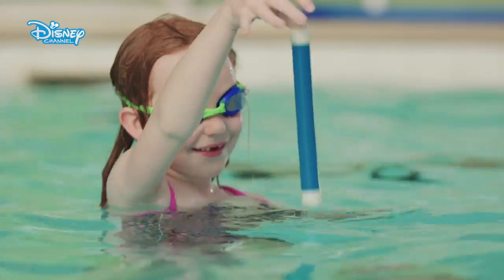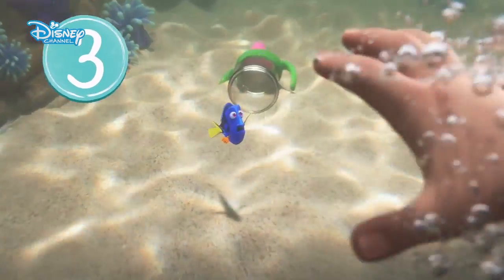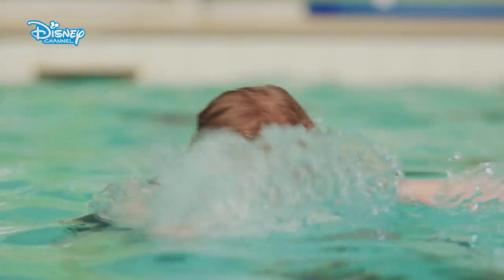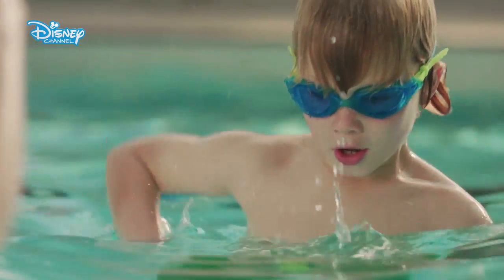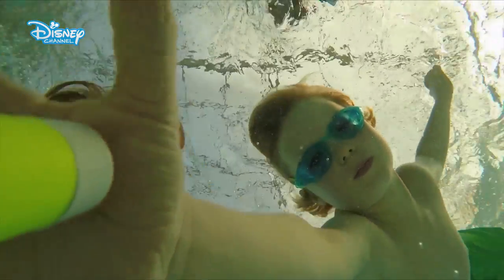Healthy Living | Let's Go | Swimming with Dory #1 | Disney Arabia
Disney: Together for a Healthy lifestyle
Let's make a splash and go for a swim with Dory!

So what are you waiting for? LET'S GO!

Welcome to the official Disney Arabia YouTube channel! Here you can find all the latest show clips, watch music videos, go behind the scenes and learn how to get the look with tutorial videos featuring some of our Disney stars!
Catch BRAND NEW content on Disney Channel and Disney XD and re-watch the best bits from some of your favourite shows including Elena of Avalor, Tales of Miraculous Ladybug and Cat Noir, The ZhuZhus, The Lodge, Bizaardvark and Stuck in the Middle. You can also find out about all the exciting things we have coming up each month on Disney Channel and Disney XD available exclusively on OSN channel.